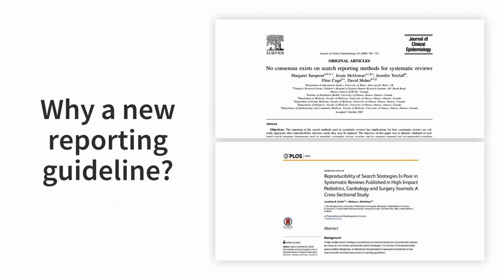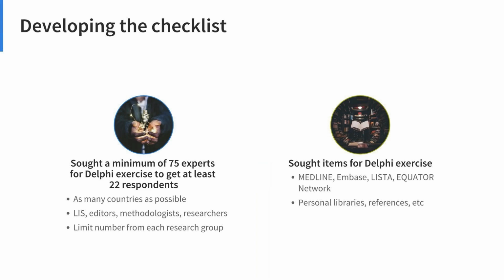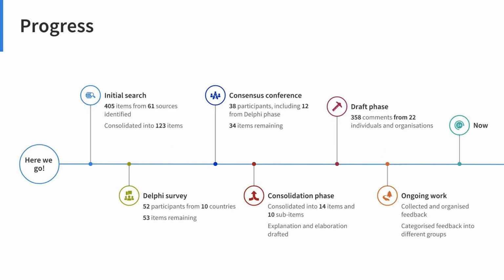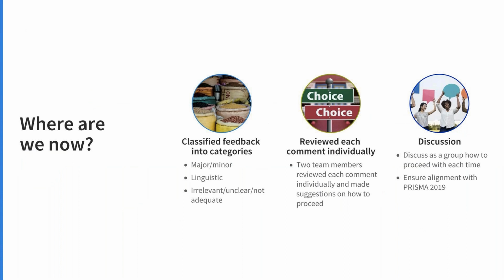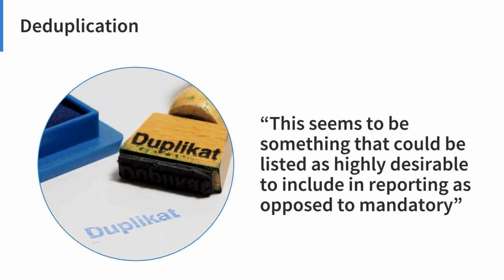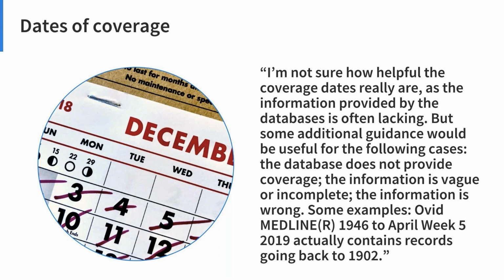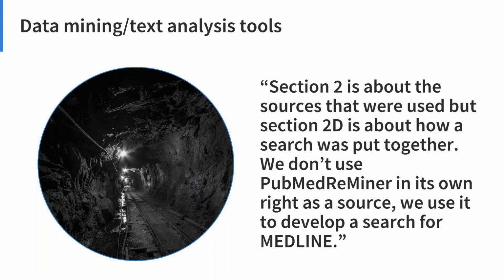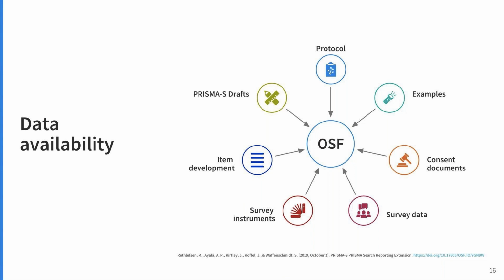PRISMA-S: developing a new reporting guideline extension for literature searches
This presentation was recorded for the Virtual CochraneSantiago Colloquium 2019. The title of the presentation is ‘PRISMA-S: developing a new reporting guideline extension for literature searches’, and the authors are: Patricia Ayala; Rethlefsen, M.; Koffel, J.; Kirtley, S.; Waffenschmidt, S. Presented by Patricia Ayala.